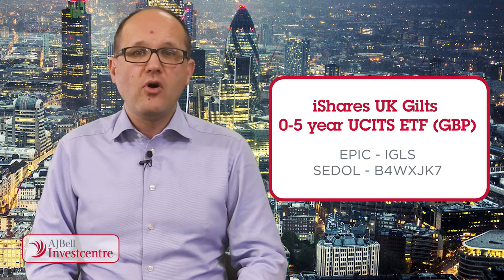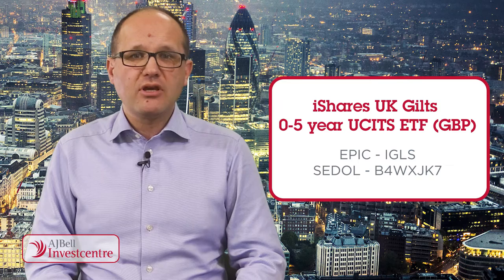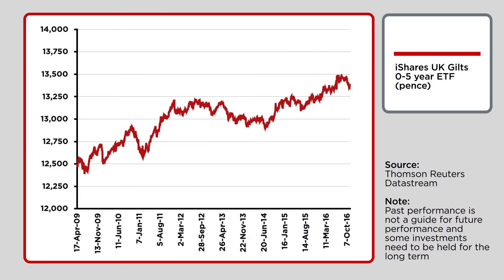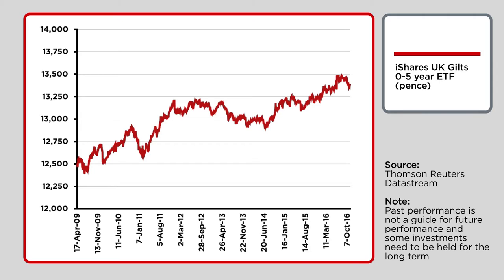Fundamentals - iShares UK Gilts 0-5 year UCITS ETF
Russ Mould puts the iShares UK Gilts 0-5 year UCITS ETF under the microscope in an attempt to find out why it is the single most popular Exchange-Traded Fund on the AJ Bell Investcentre platform right now.

The information in this video and transcript is for the use of professional advisers only.

The value of investments can go down as well as up and your client may not get back their original investment.

Past performance is not a guide to future performance and some investments need to be held for the long term.

This promotion does not offer advice about the suitability of our products or services.